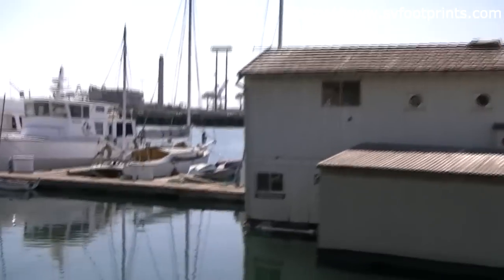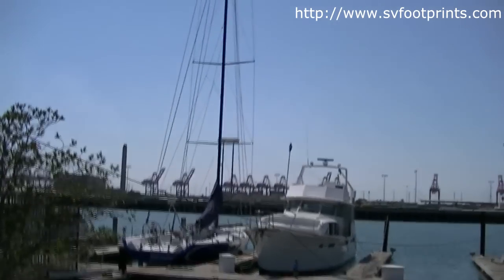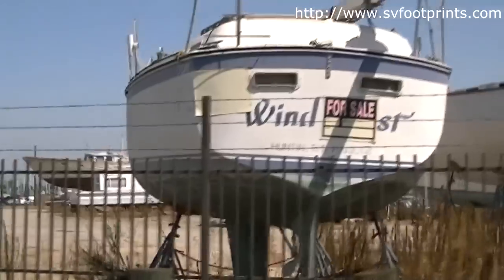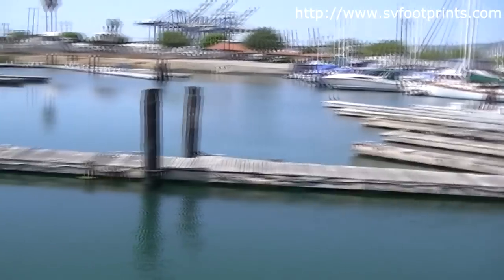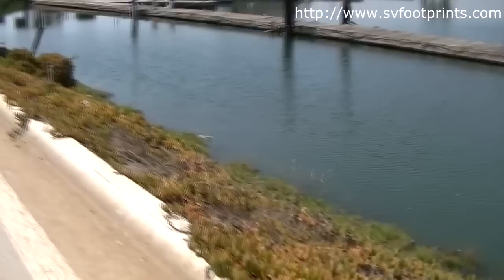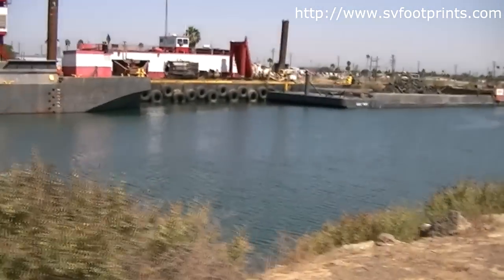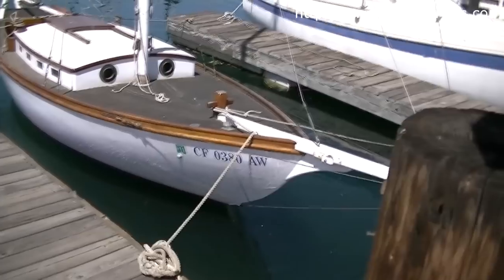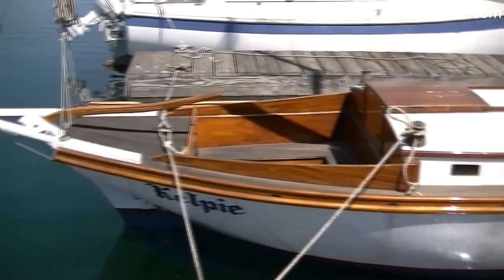More Boats at Our Marina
A video from one of our daily walks.